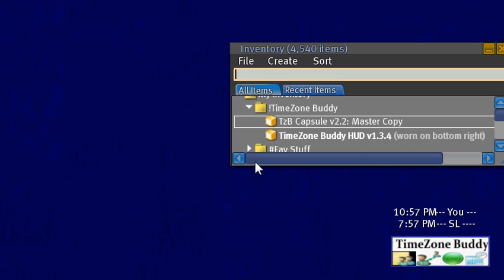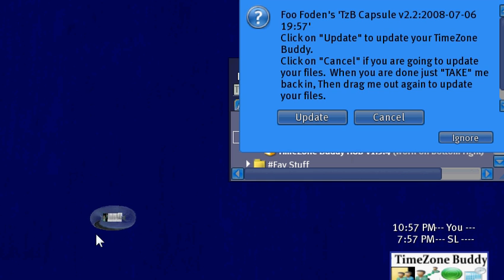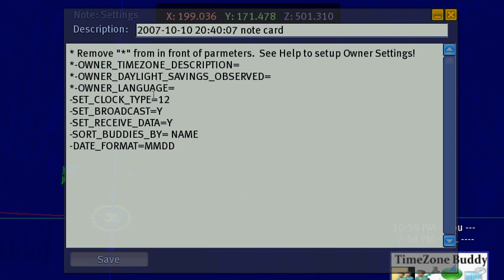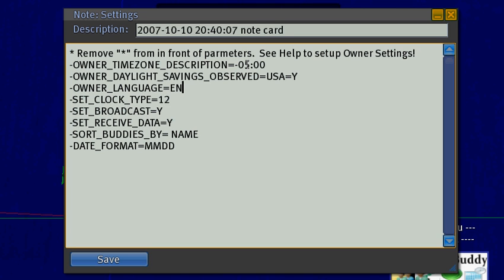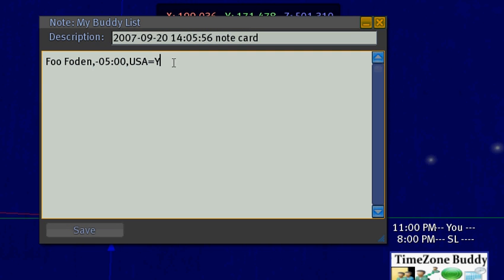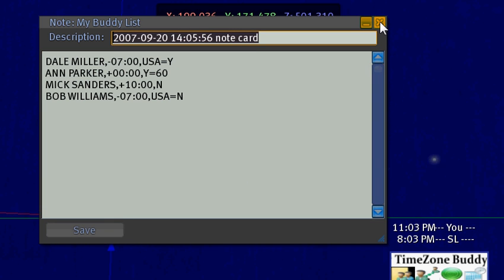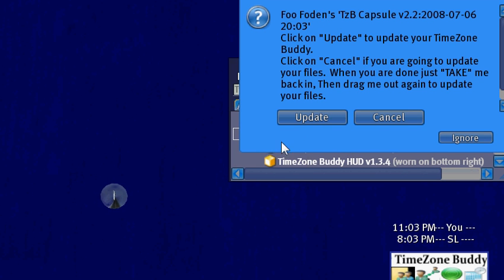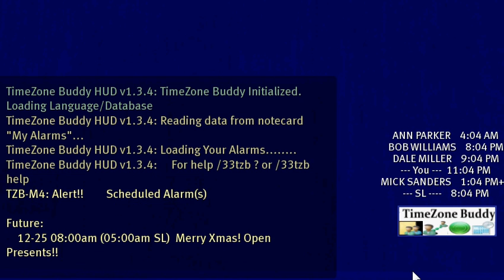Data Capsule - Buddy List & Settings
Make your settings & a list of your buddies RL times permanet using the Data Capsule.